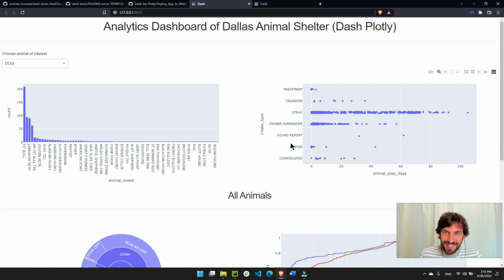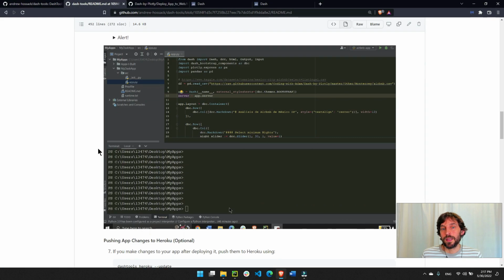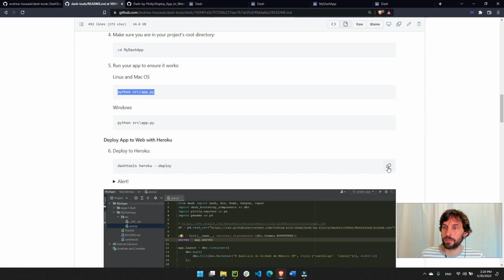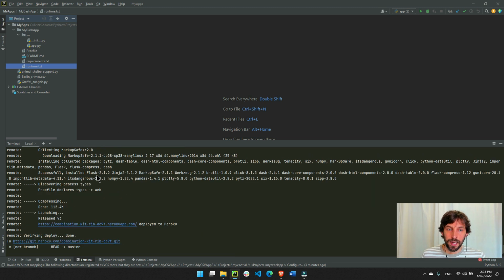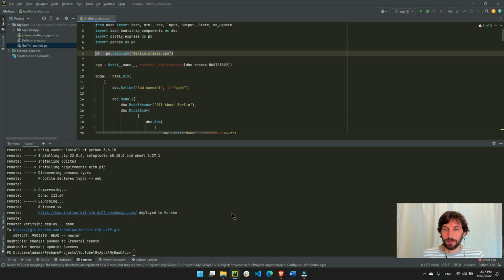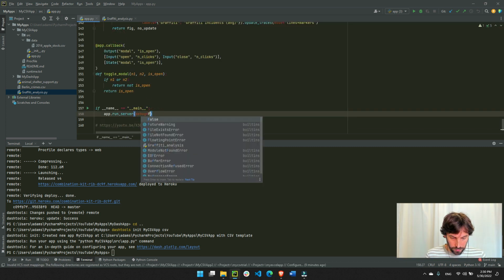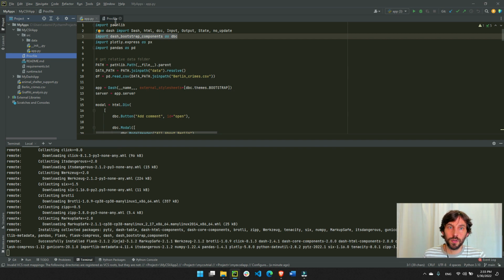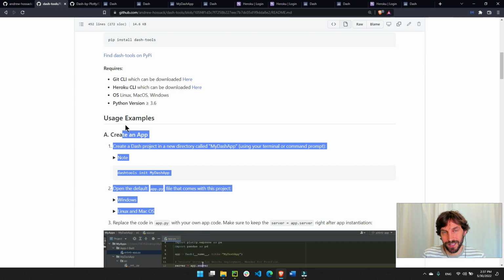Easiest Way to Deploy a Dash App to the Web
Using Dash-tools you will learn to deploy your Dash app to the web in under 3 minutes. I will teach you several deployment methods and show you how to update an app that has already been deployed. The goal of this video is to make it easy for you to share your Dash app with anyone around the world.

Video layout:
00:00 - What you will learn
02:00 - Installation
02:48 - Difference between example A & B
04:05 - Example A - Step 1 & 2
05:17 - Example A - Step 3, 4, 5
06:51 - Example A - Step 6 deploy app to web with heroku
10:51 - Example A - Step 7 modify the deployed app
12:57 - Example B - Step 1
15:02 - Example B - Step 2 replace sample app with our code
17:18 - Example B - Step 3 replace sample data
17:58 - Example B - Step 4 & 5
18:37 - Example B - Step 6 deploy app to web with heroku
21:36 - Templates and Troubleshooting